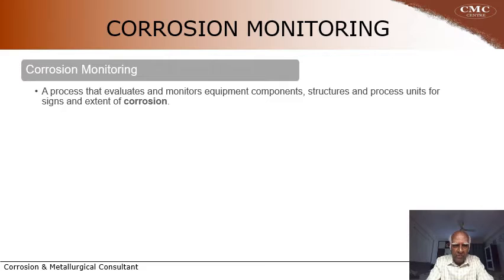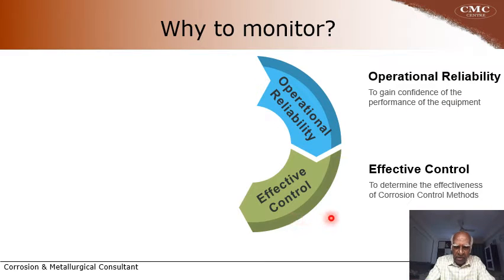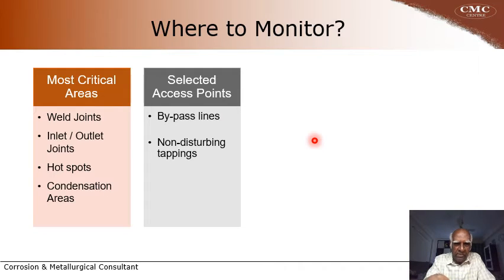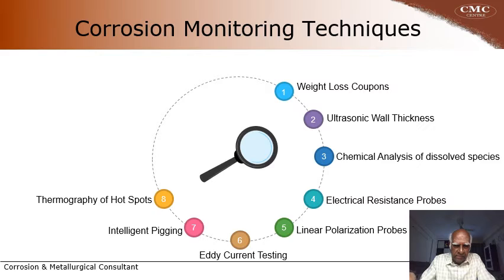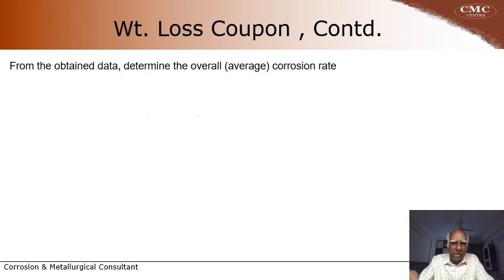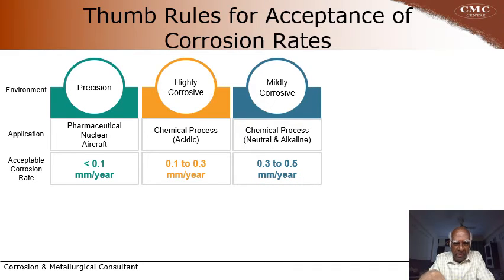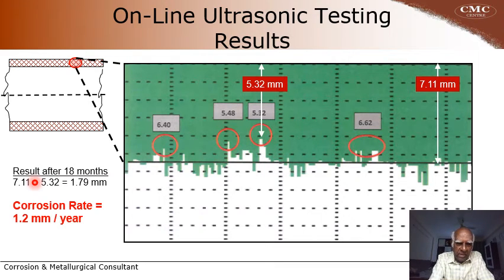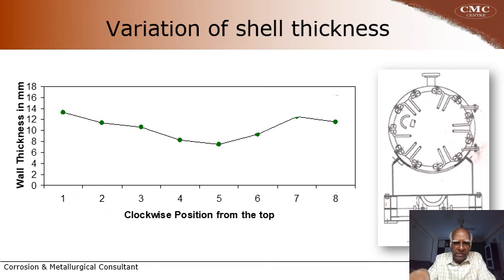Lecture 4 : Corrosion : Testing & Monitoring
In this video lecture, I will be talking about Corrosion Testing and Monitoring.  I will touch upon different Monitoring techniques and will give couple of examples from my experience.